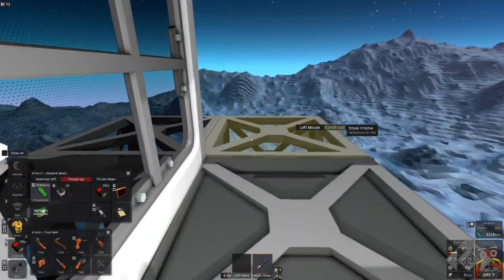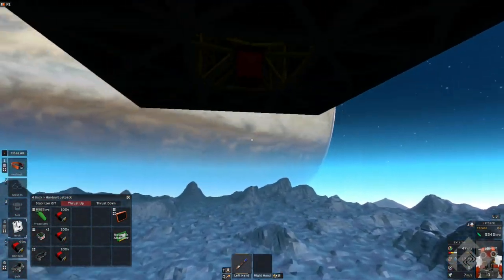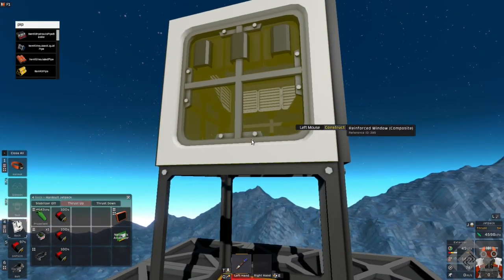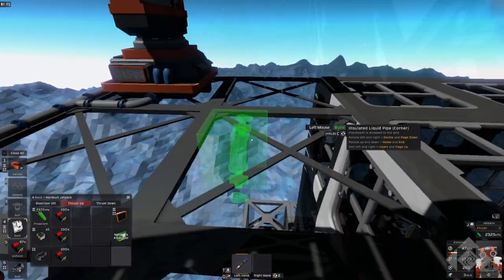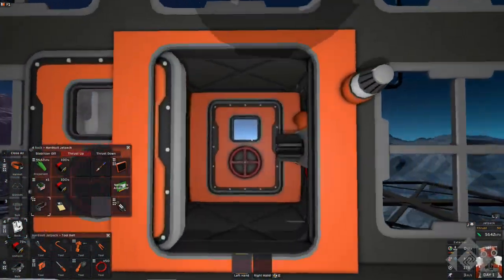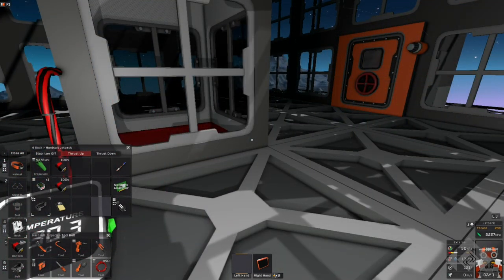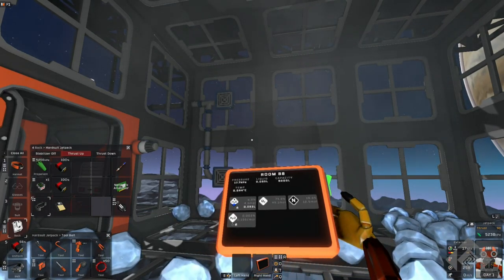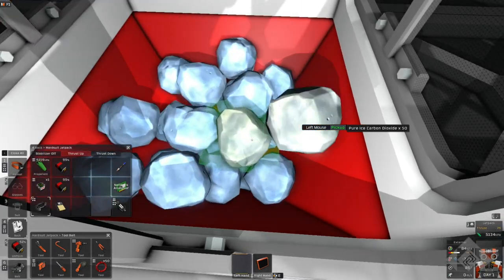Building A Vapour Deposition Heat Pump, a not so quick tutorial - Stationeers Liquid Update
A follow up to my Keeping Warm On Europa, The Europa-ian Deposition Core, where I teach you how to build the thing, and some of the science behind it.